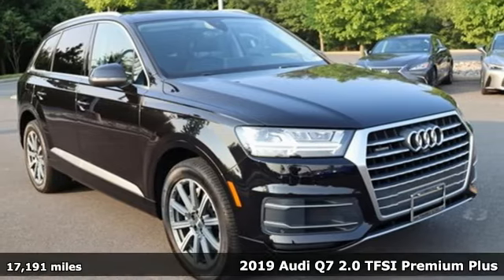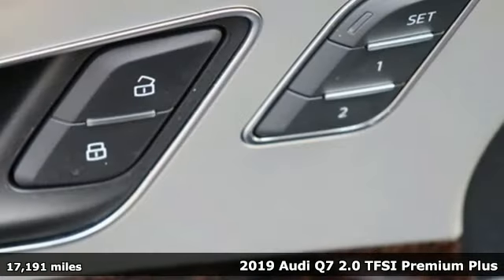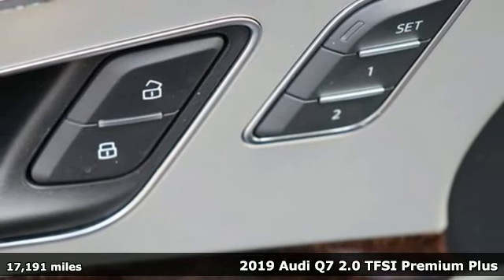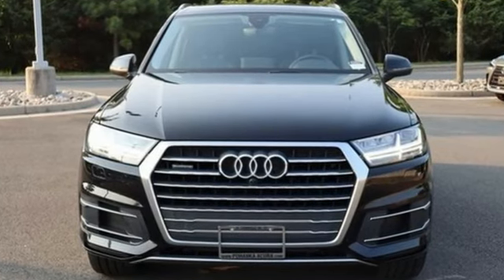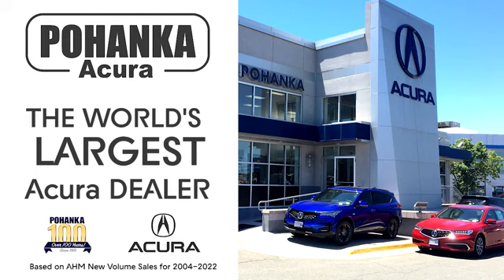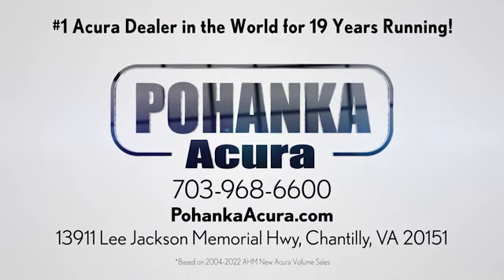Used 2019 Audi Q7 Falls Church VA Acura Washington-DC, DC PL012841A - SOLD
Year: 2019
Make: Audi
Model: Q7
Trim: 45 Premium Plus
Engine: 2.0L 4-Cylinder TFSI
Transmission: 8-Speed Automatic with Tiptronic
Color: Black
Interior: Black
Mileage: 17191
Stock #: PL012841A
VIN: WA1LHAF7XKD022173
Clean CARFAX. Night Black 2019 Audi Q7 45 Premium Plus quattro quattro 8-Speed Automatic with Tiptronic 2.0L 4-Cylinder TFSIbrbrRecent Arrival! Odometer is 27987 miles below market average!brbrbrWe make every effort to provide accurate information but please verify options and price with management before purchasing. All vehicles are subject to prior sale. All financing is subject to approved credit. Dealer installed options are additional. Stock photo colors, options and trim levels may vary. Not responsible for typographical errors. Published prices subject to change without notice to correct errors and omissions or in the event of inventory fluctuations. Vehicle offers/prices & internet price quotes valid for 48 hours from initial posting date, subject to change by dealer/manufacturer without notice. Vehicles may be in transit to dealer. Vehicle photos may not match exact vehicle. Please call to confirm availability status. All prices exclude taxes, title, license, and dealer processing fee of $899.00. Government 5-Star Safety Ratings are part of the National Highway Traffic Safety Administrationa€TMs (NHTSAa€TMs) New Car Assessment Program. For additional information on the 5-Star Safety Ratings program, please Based on model year EPA mileage ratings. Use for comparison purposes only. Your mileage will vary depending on driving conditions, how you drive and maintain your vehicle, battery pack age/condition, and other factors. Worlda€TMs Largest Acura Dealer based on 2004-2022 AHM New Acura Volume Sales."

Address:
13911 Lee Jackson Highway